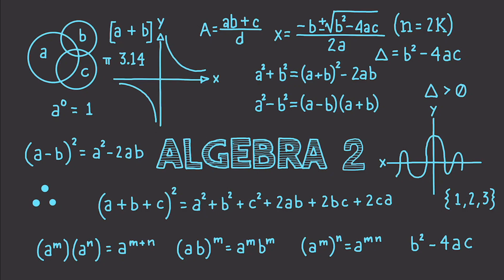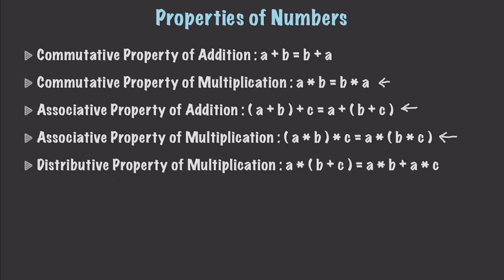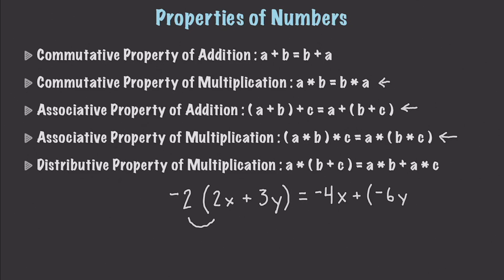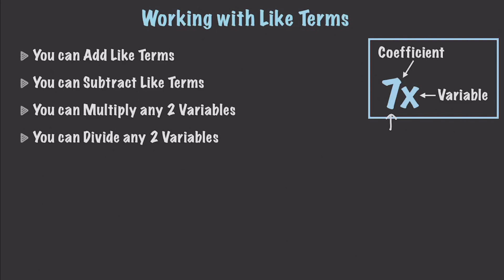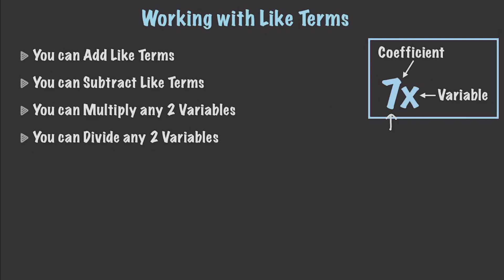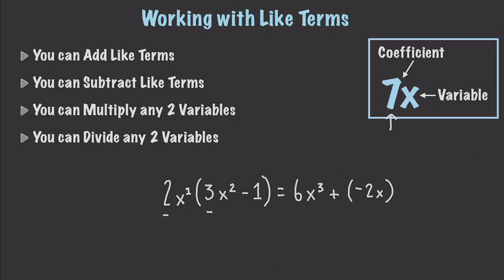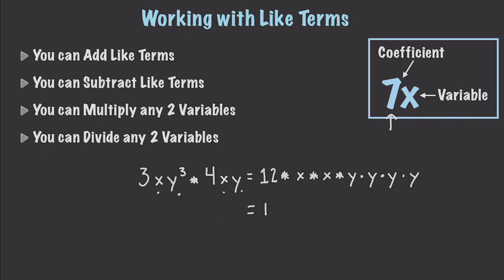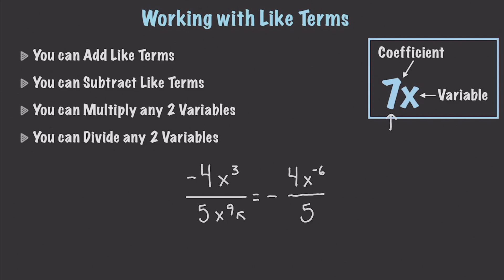Learn Algebra 2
In this video I cover Properties of Numbers, Working with Like Terms, and Simplifying Equations. The goal is to get you ready to learn Algebra as quickly as possible.

In upcoming videos I'll cover Solving Equations, Solving Inequalities, Graphing, Systems of Equations, Quadratic Equations, Matrices, Polynomials, Functions, Rational Equations and so much more.